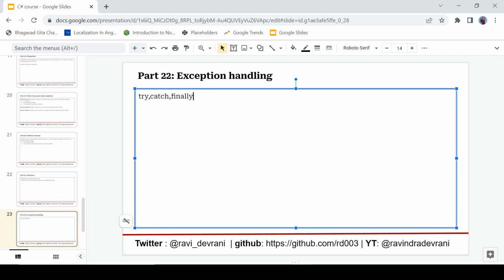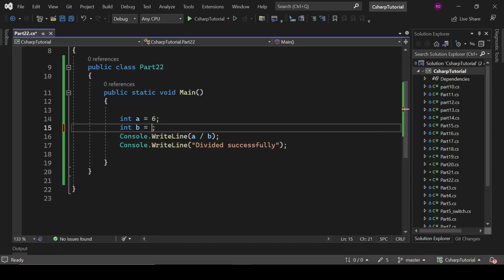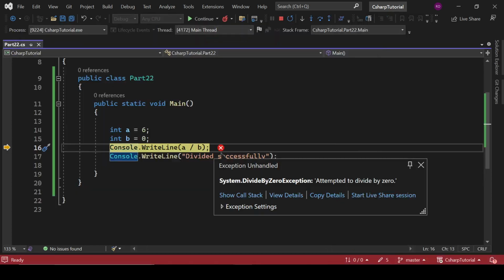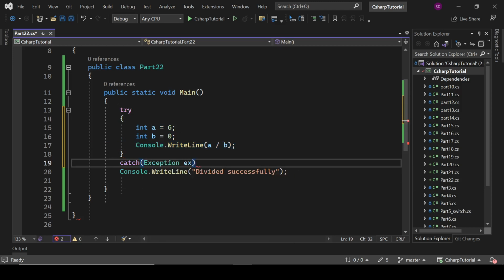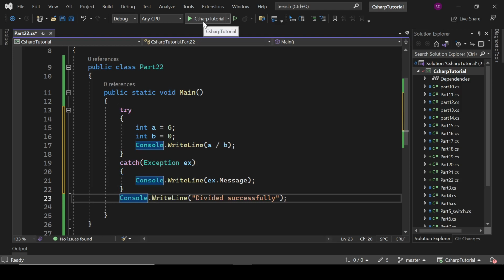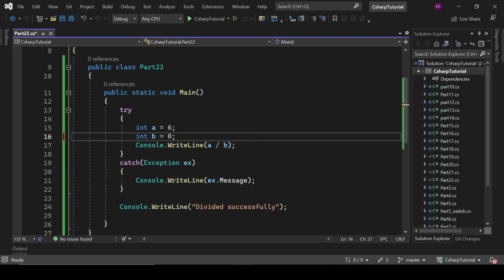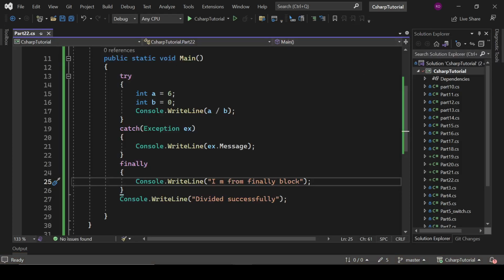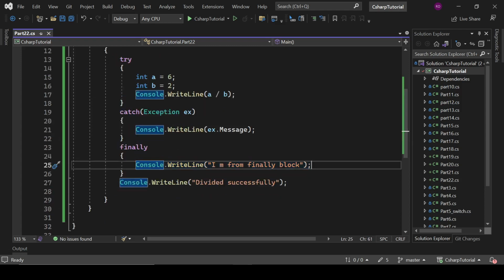Exception handling in c# | c# tutorial #22